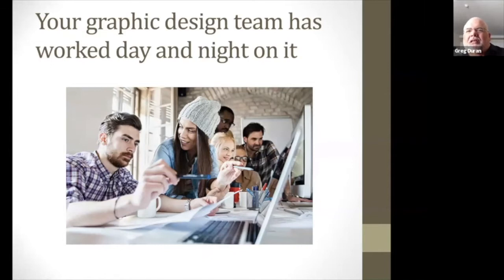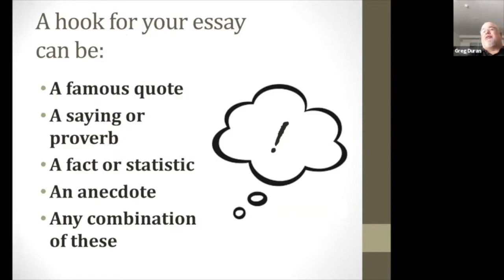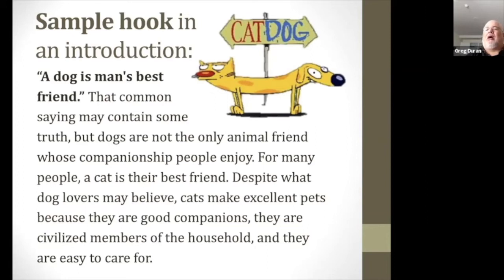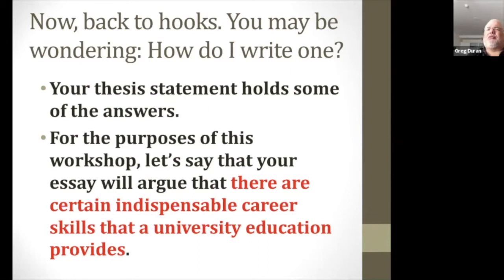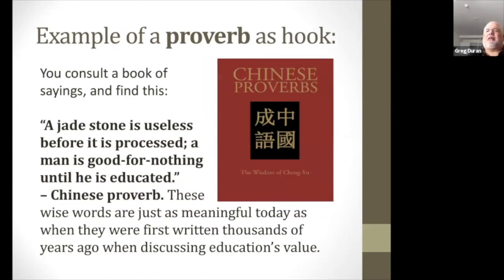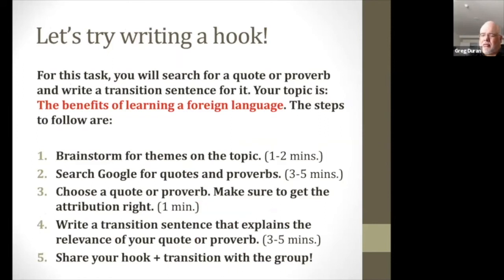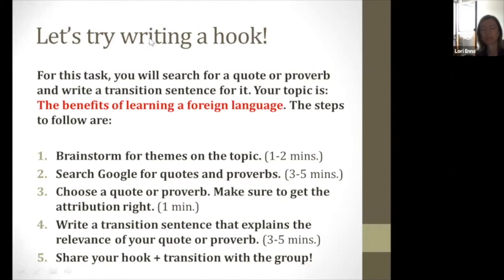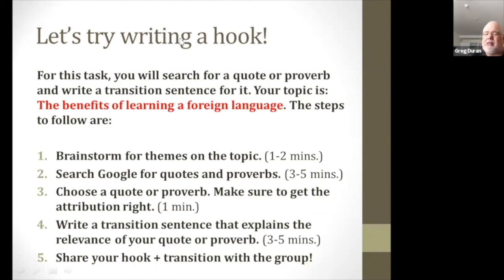Hook, Line and Sinker: Techniques for Capturing your Reader's Attention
Greg Duran of the SSH Writing Center presents students with strategies for creating hooks that draw readers in, spark their curiosity, and keep them reading. Q&A at the end includes an activity for participants to practice writing a hook.